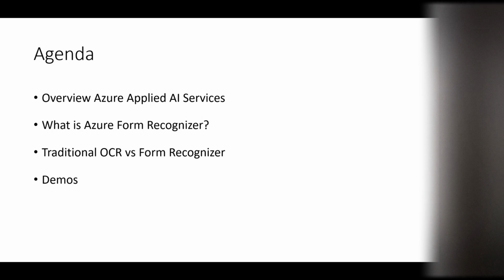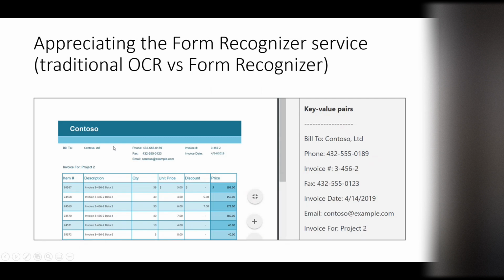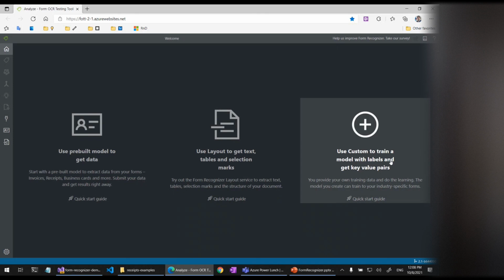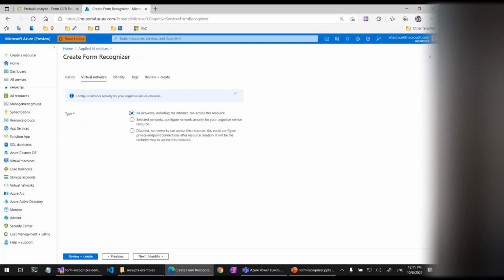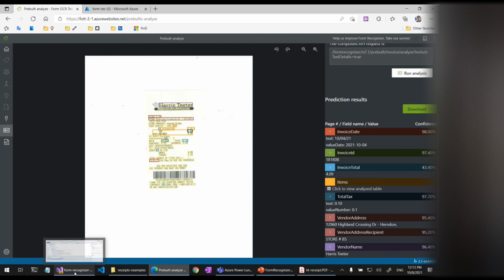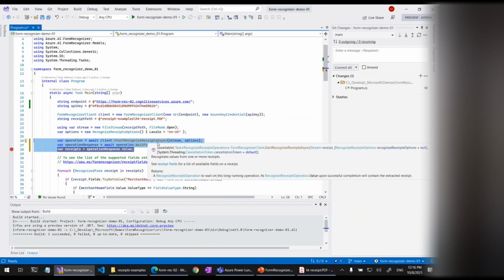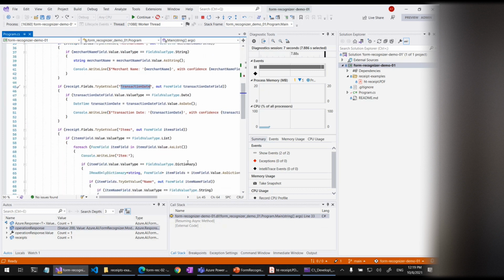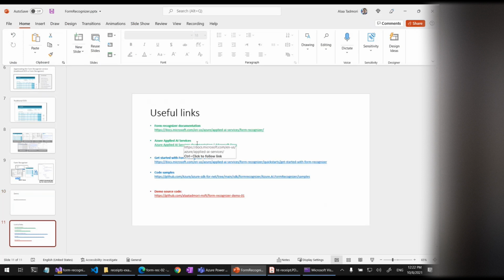Azure Form Recognizer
Azure Form Recognizer applies advanced machine learning to accurately extract text, key-value pairs, tables, and structures from documents. Please join this session to learn about the key features of this service and how you can use it to accelerate your business processes by automating information extraction.